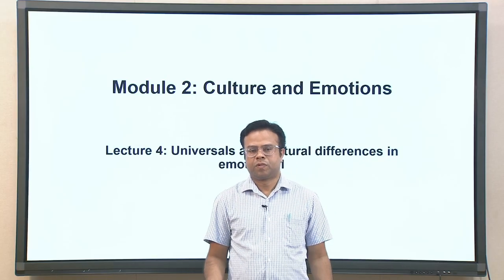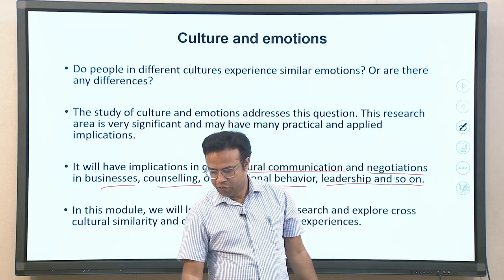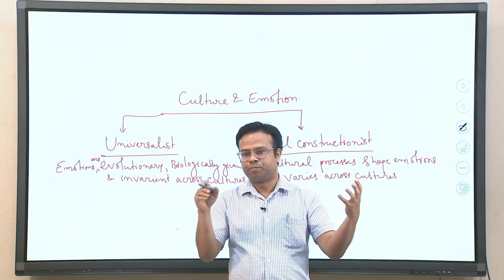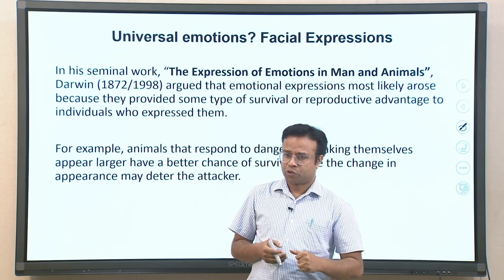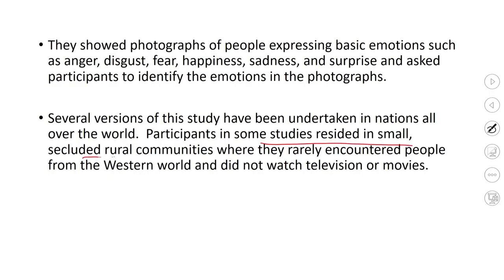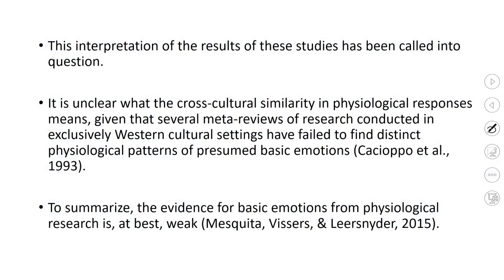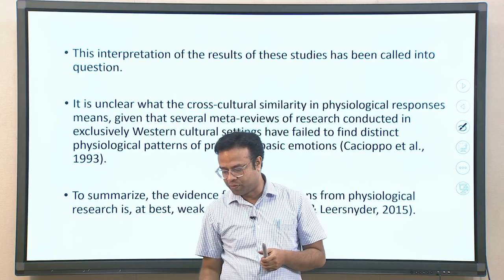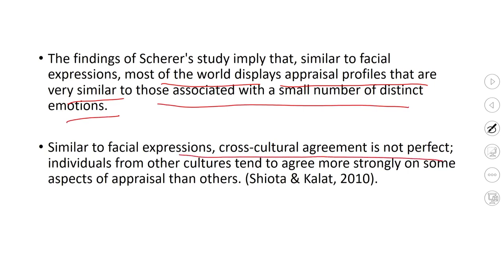Lec 4: Universals and cultural differences in emotions 1